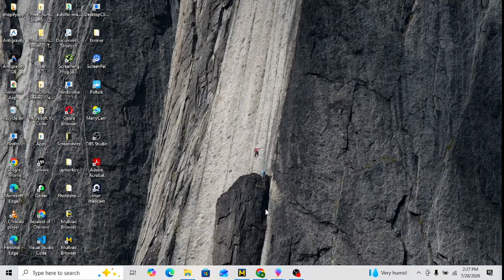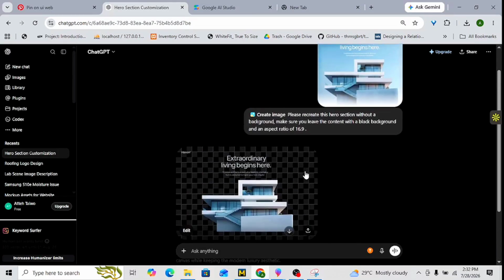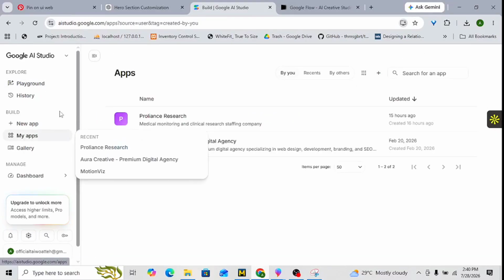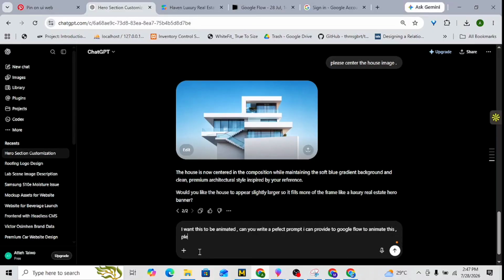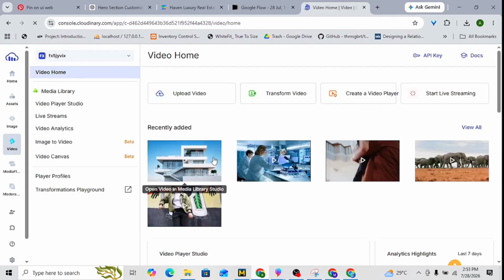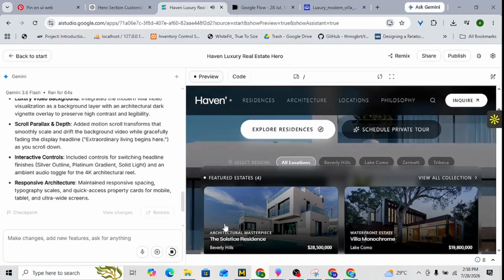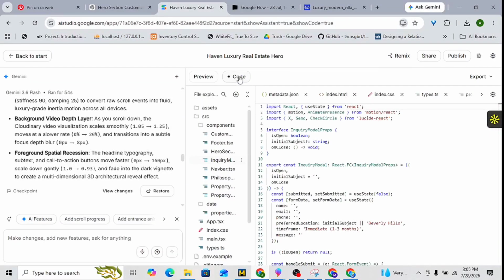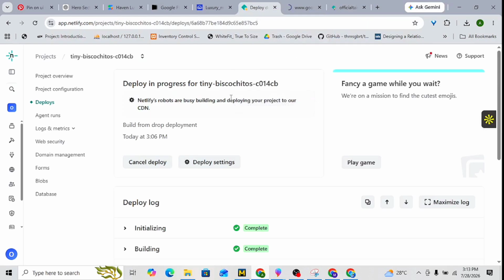I Designed This $5,000 Luxury Website Using Google AI Studio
AI Designed This Luxury Website Using Only Prompts.

What if you could create a premium luxury website without touching Figma?

In this video, I demonstrate how I used Google AI Studio to design an entire luxury real estate website through prompt engineering.

Every major design decision—from the hero section and typography to animations, colors, interactions, and user experience—was generated through carefully crafted prompts.

Rather than manually designing each screen, I directed the AI through multiple iterations until it produced a polished concept ready for implementation.

This showcases how AI is transforming modern web design workflows while highlighting the importance of creative direction and prompt engineering.

🌐 Live Demo

✔ How I used Google AI Studio to design a luxury website

✔ AI prompt engineering for web design

✔ Creating premium UI without Figma

✔ Luxury website design principles

✔ Hero section design

✔ Interactive animations

✔ Modern responsive layouts

✔ Luxury typography

✔ Building a premium user experience

AI Workflow

Role of AI:

Hero section design
Navigation design
Typography recommendations
Color palette
Layout generation
UI refinement
Motion ideas
Responsive improvements
User experience recommendations
About Me

I'm BezaleelOfTech, founder of Elevvate Digital HQ.

I create premium websites, explore AI-powered design workflows, and share practical techniques for designers, developers, freelancers, and agencies looking to stay ahead.

Google AI Studio tutorials
AI web design
Prompt engineering
Luxury website design
Modern frontend inspiration
AI workflows
Premium UI design
Agency growth
Web development
Creative AI